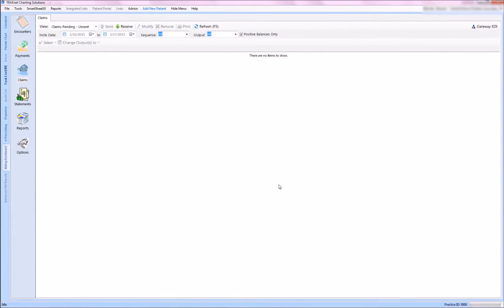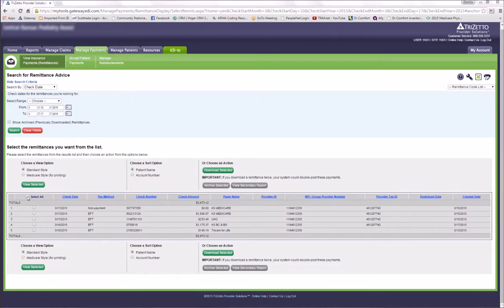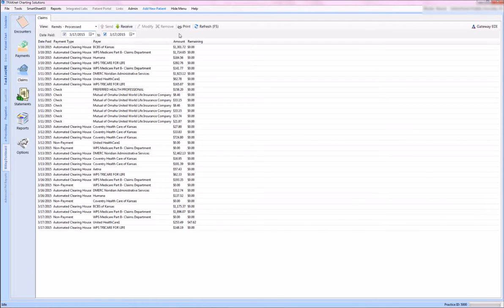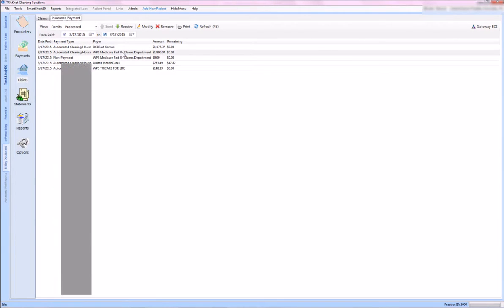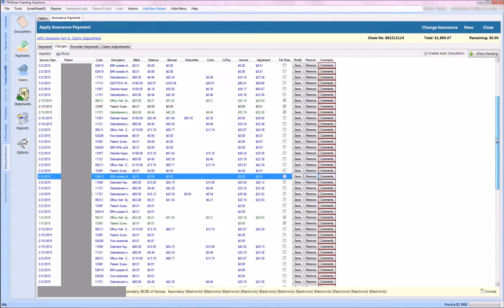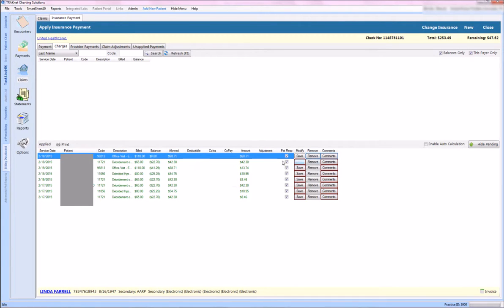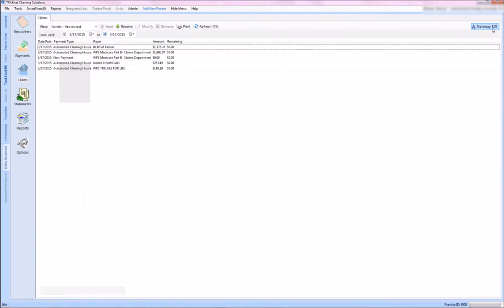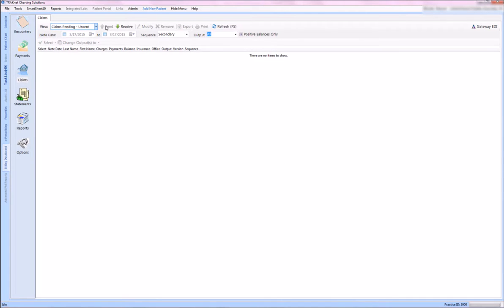TRAKnet 3.0 - Posting Electronic Insurance Payments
In this video, we detail how to download and post electronic remits from Trizetto and several scenarios you may face while doing so.